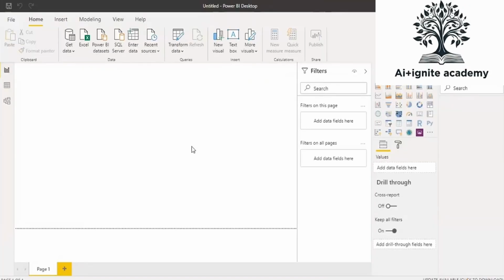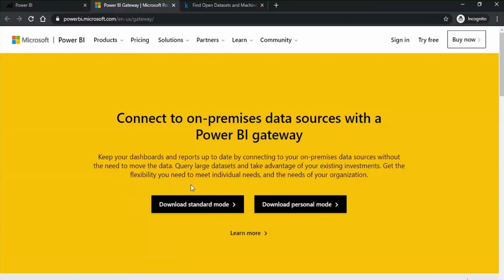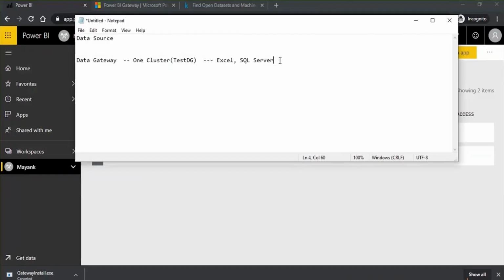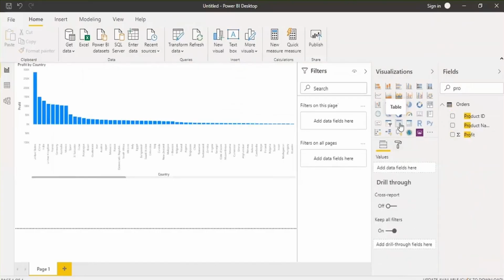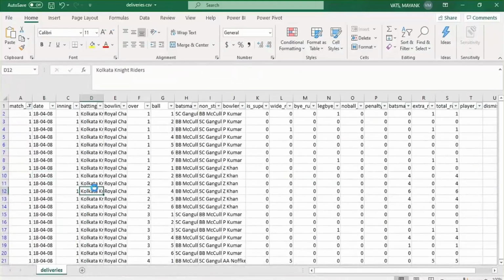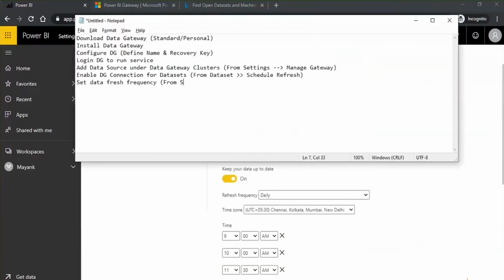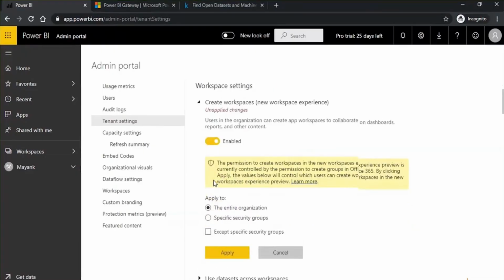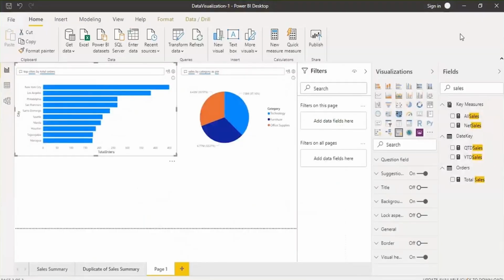Lecture 19 -Data gateway ,AI+Ignite Academy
In this instructional video for Ai+ignite Academy, we dive into the essentials of setting up a Data Gateway. Join our expert instructor as he guides you through the process of creating and configuring a gateway to enable secure and reliable data transfer between your on-premises data sources and the cloud. This step-by-step tutorial is designed to provide you with a practical understanding of this critical component for data integration, whether you're working with data analytics, business intelligence, or other cloud-based services. Tune in to Lecture 19 to enhance your data infrastructure knowledge and streamline your data flow.